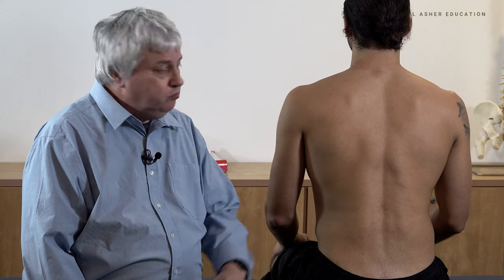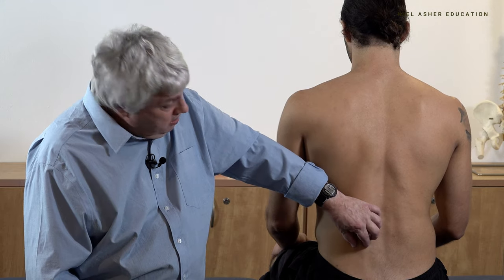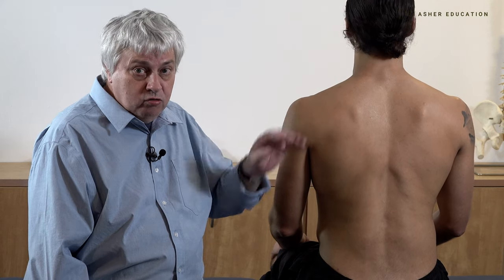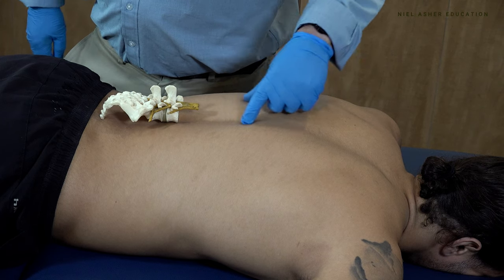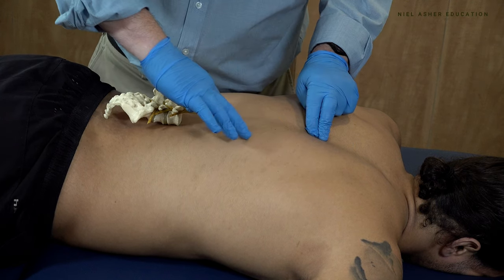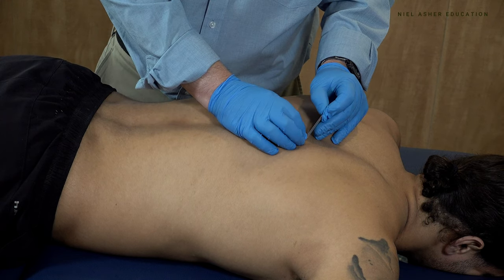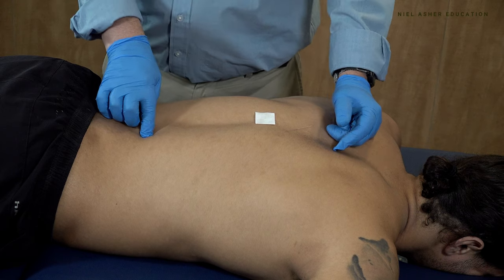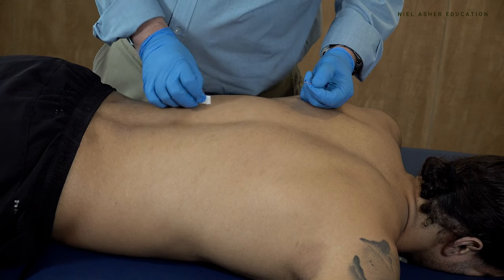Dry Needling Trigger Point Release - Erector Spinae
The Erector Spinae muscle actually consists of three columns of muscles, the Iliocostalis, Longissimus, and Spinalis, each  running parallel on either outer side of the vertebra and extending from the lower back of the skull all the way down to the Pelvis.

The Erector Spinae provides the resistance that assists in the control action of bending forward at the waist as well as acting as powerful extensors to promote the return of the back to the erect position.

During full flexion (i.e., when touching fingertips to floor), the Erector Spinae Muscles are relaxed and strain is borne entirely by the ligaments of the back.

On the reversal of the movement, the Erector Spinae in conjunction with the  Hamstrings and Gluteus Maximus muscles (buttocks) is primarily responsible for the extension of the back (straightening of the spine) as well as more specific movements such as the extension of the neck and sidewards movement of the head.

This video tutorial summarizes the steps typically taken by trained healthcare professionals to locate trigger points in the erector spinae and to treat (release) those points by means of dry needling, also known as medical acupuncture.

Any form of needling can be dangerous. Needling must only ever be performed by a medical or healthcare professional who is qualified in needling techniques.

Do not practice any form of needling unless it falls within your professional scope of practice.

Depending on where you practice, you may be required by law to meet certain criteria for practicing needling, even if you are a qualified medical or healthcare practitioner. If you are not sure about the laws and regulations governing the practice of needling that apply to you; you must make the necessary enquiries to ensure that you meet any and all local requirements that may be in place. If you are unsure, please contact your professional organization or licensing board or area health authority.